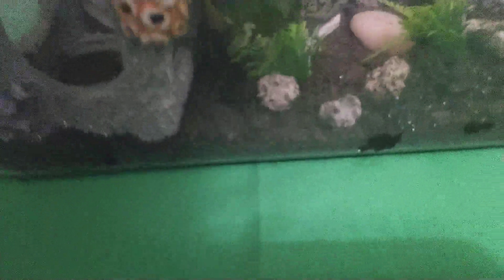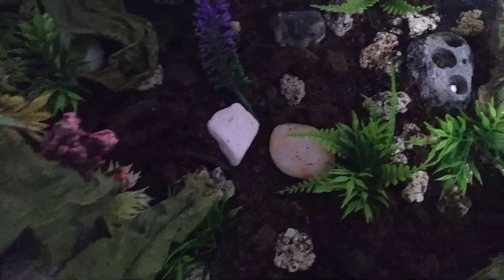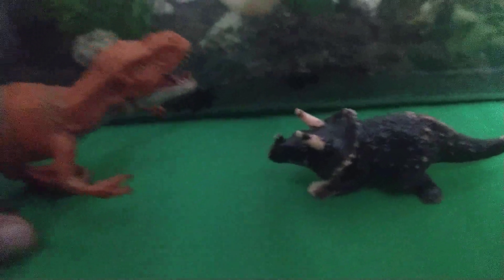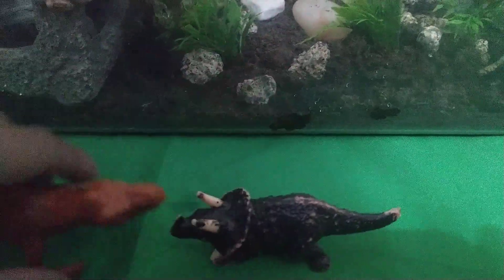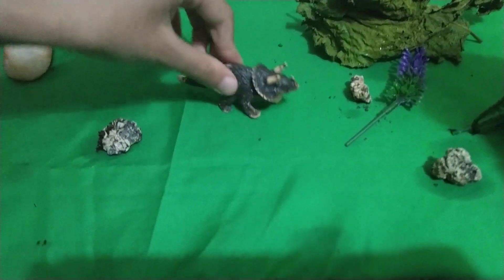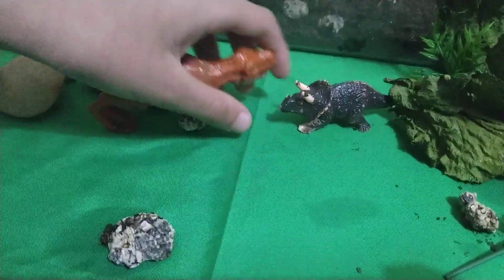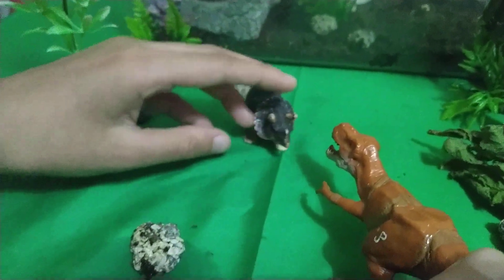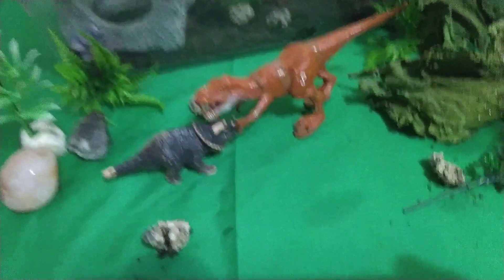Dino Daily:A likely battle🔪🔪🔪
This is a video about two dinosaurs fighting